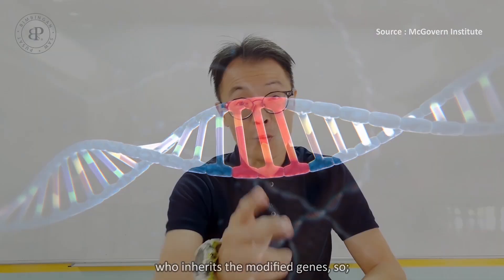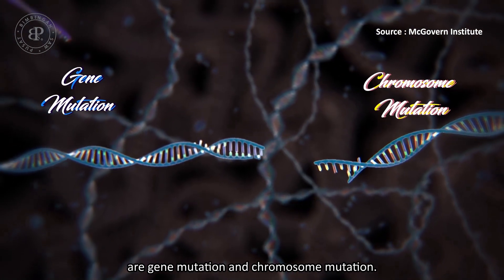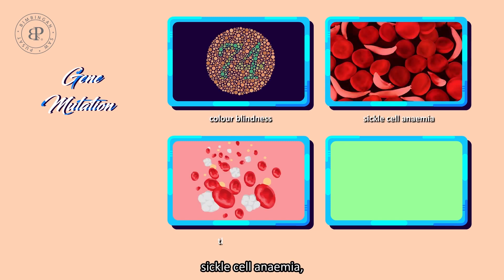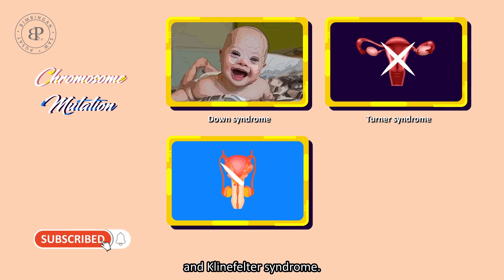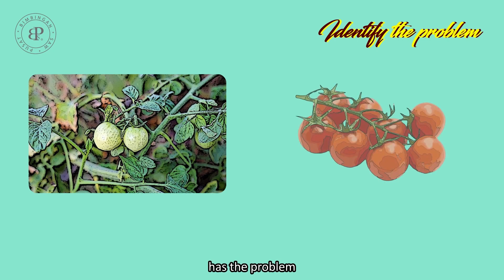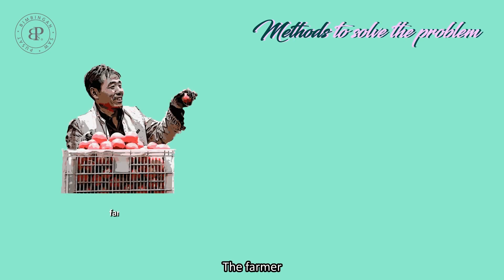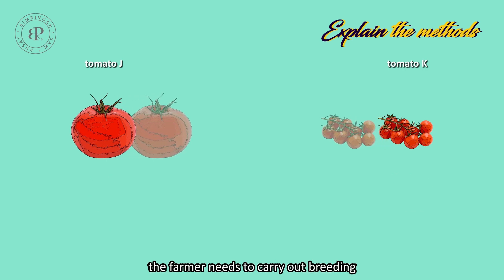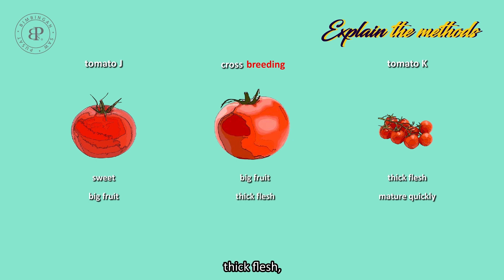Genetics - Exam Questions & Answers | Part 1/2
1. What are the two types of mutation and effects on humans?

2. By using the principle of breeding, how can a farmer overcome the problem of having small fruit yield and small size tomatoes?